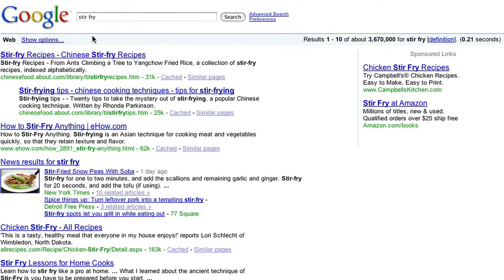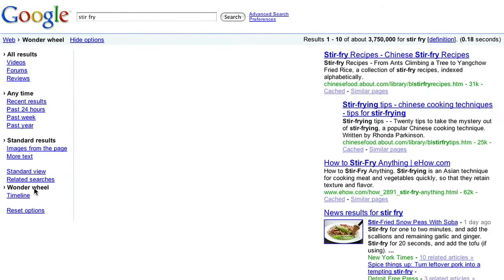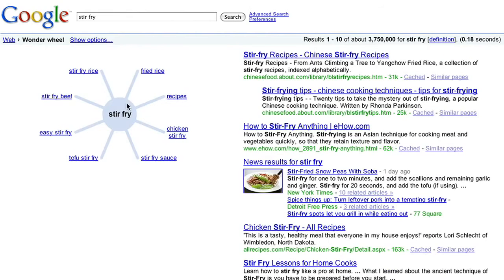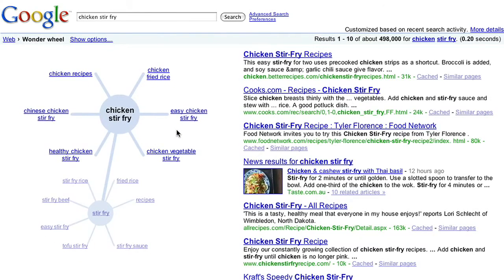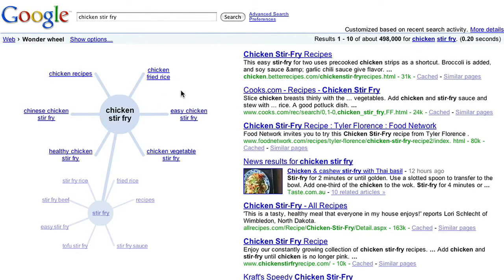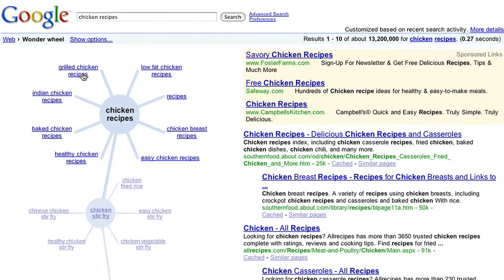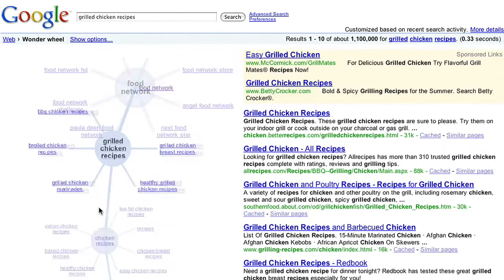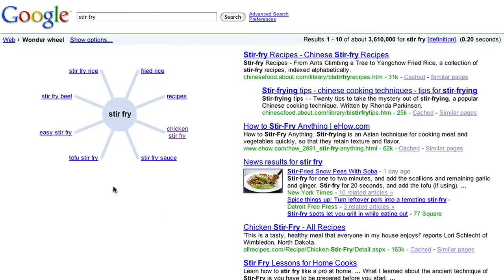Need Ideas To Blog About? Check Out Google Wonder Wheel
Use Google Wonder Wheel to quickly get ideas for what to blog about, or explore topics through deep keyword research.